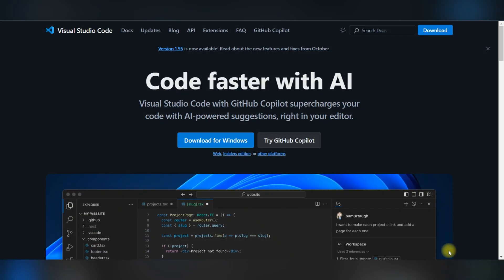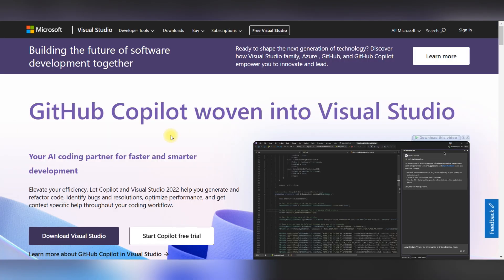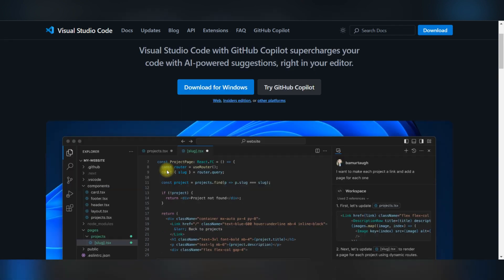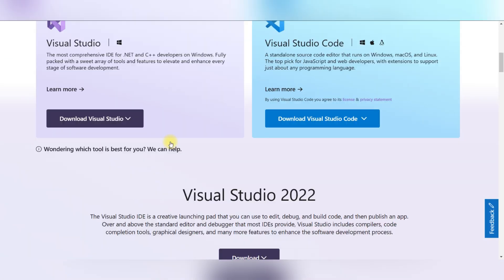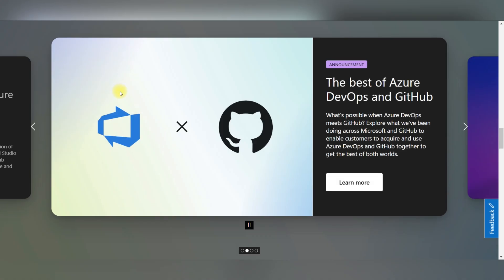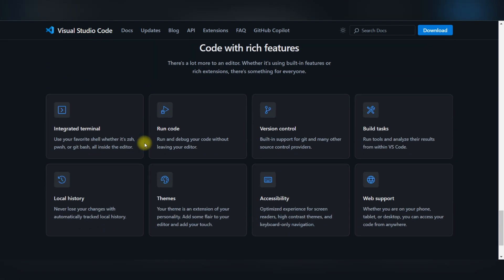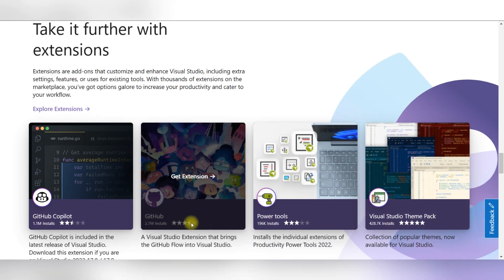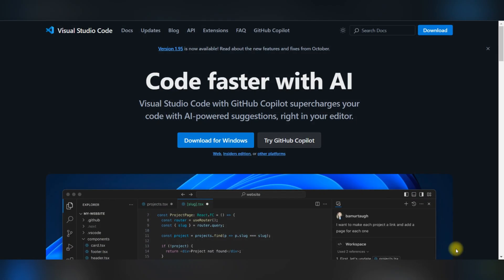Visual Studio Code vs Visual Studio (2026) Key differences & use cases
In this video, I'll show you Visual Studio Code vs Visual Studio

"Sometimes you feel lost creating content but you're not lost at all you're just learning to lead your audience."